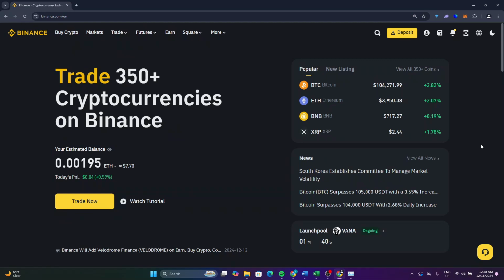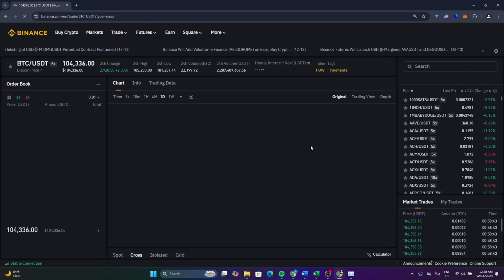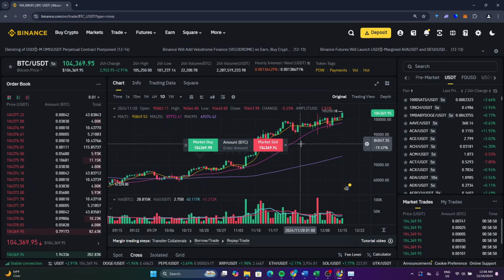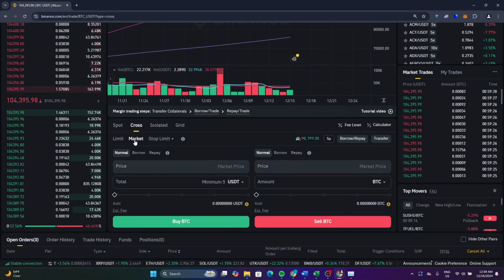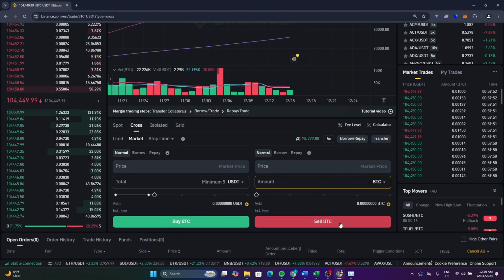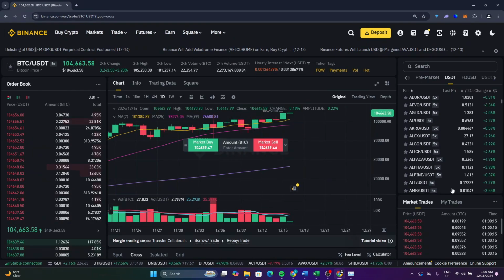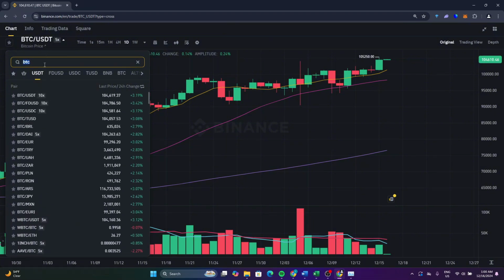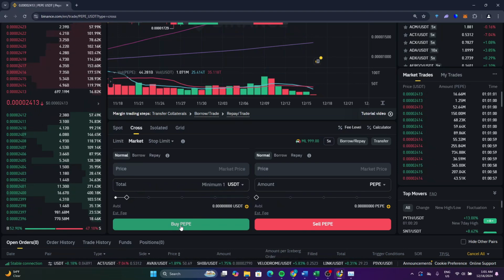How To Trade On Binance On Pc (update)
Learn How To Trade On Binance On Pc . This video will cover everything that you need to know and help you solve your problem quickly.
Stay till the end of the video to find out How To Trade On Binance On Pc.

Did you learn How To Trade On Binance On Pc ?

Do you want to see another video about How To Trade On Binance On Pc ?

Did you enjoy How To Trade On Binance On Pc ?